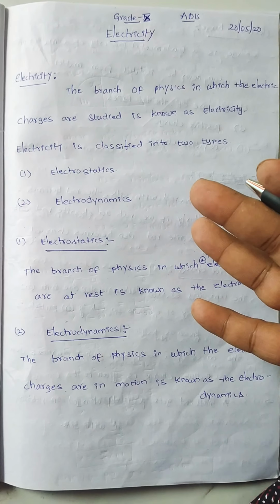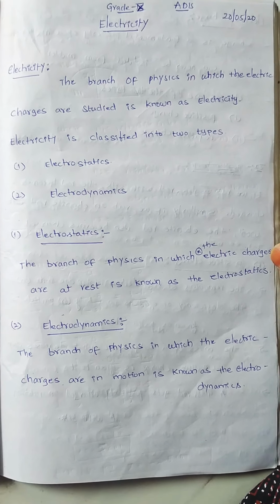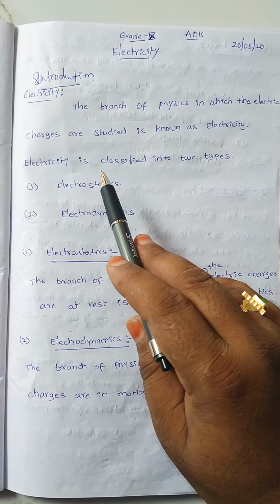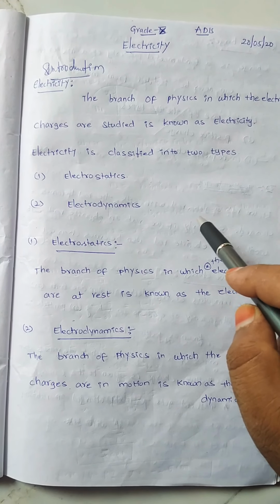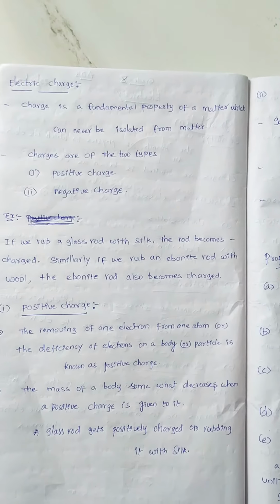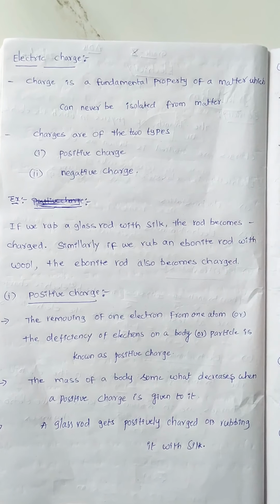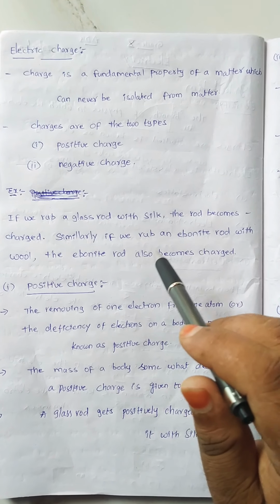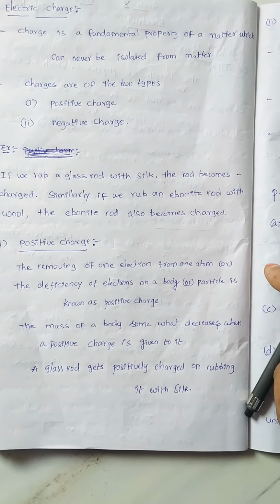May 20, 2020